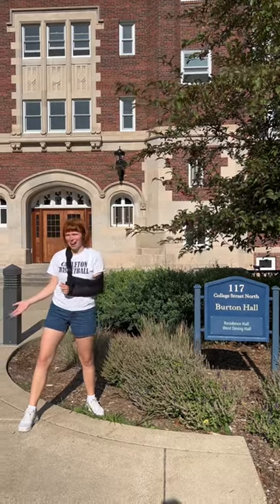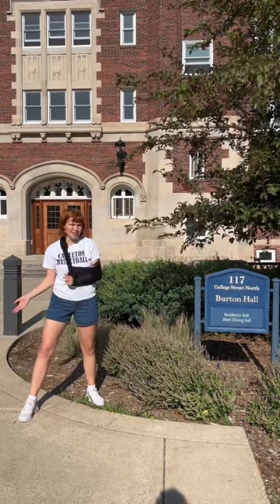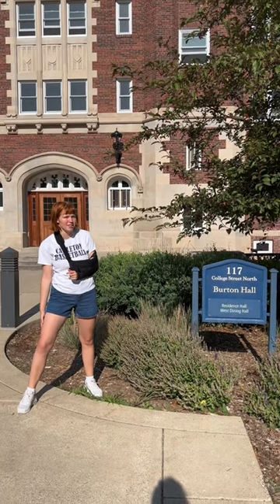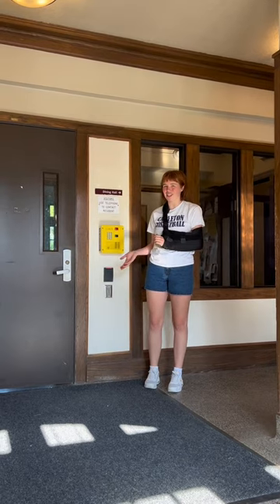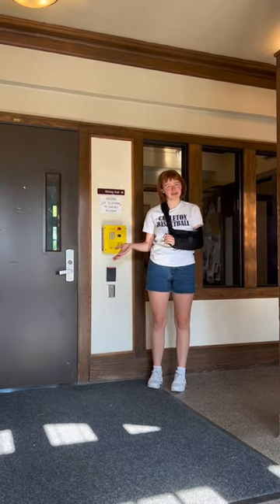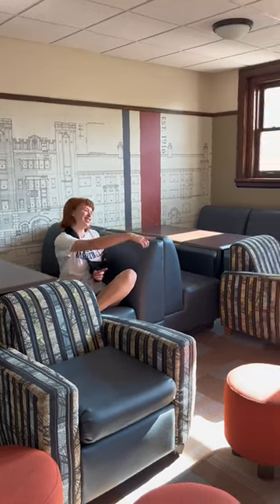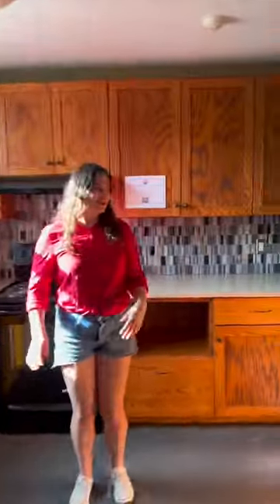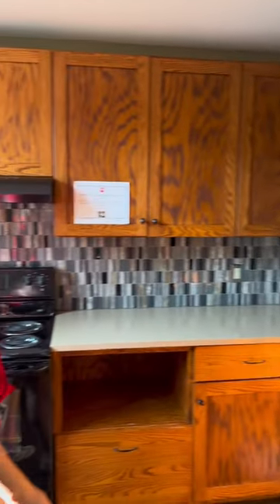Dorm Tours | Burton Hall at Carleton College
Check out our Burton Hall dorm tour, hosted by the Summer Admissions Fellows!

Carleton College is a private, coeducational liberal arts college of 2,000 students in Northfield, Minnesota. The nation’s top college for undergraduate teaching, Carleton is known for its academic rigor, intellectual curiosity, and sense of humor.